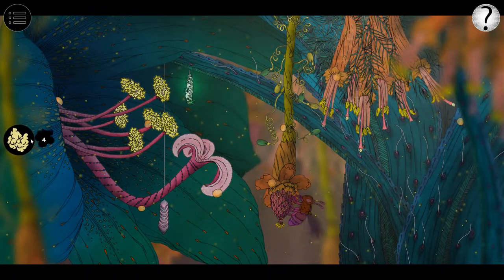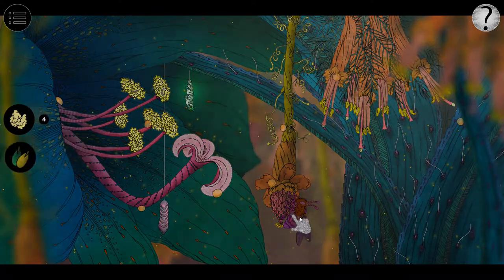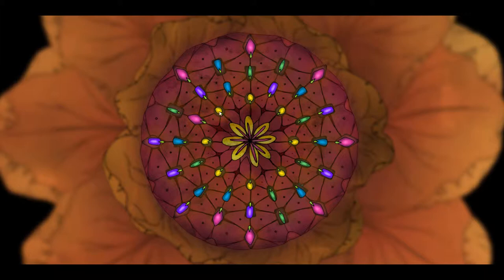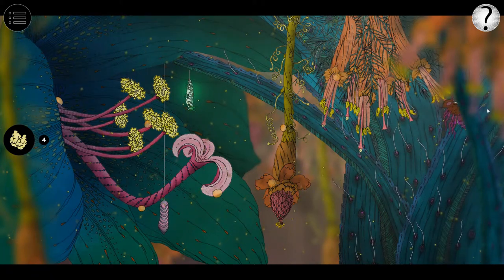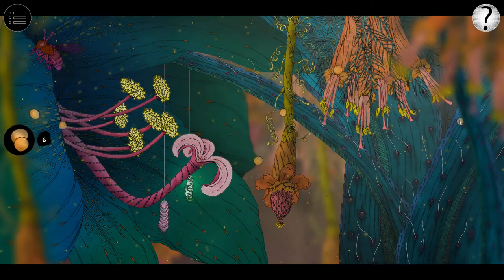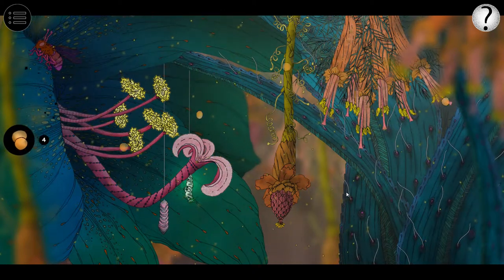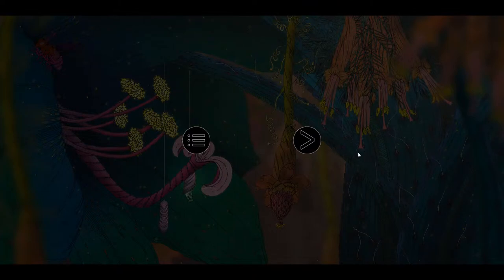Morphopolis - Level 1 (Let's Play)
Let's Play with Dr. Nought. In this episode: Level 1.

Keep in touch with Dr. Nought

Morphopolis was developed by Dan Walters and Ceri Williams and published by Dan Walters:

Morphopolis (description from Steam page):
Lose yourself in the mesmerizing, fantastical world of Morphopolis, a game about transformation and discovery.

Morphopolis takes you through a lucid insect world in a puzzle adventure that will stick with you for years.

You take on the role of an aphid grub and guide him through several stages of metamorphosis, as he journeys for his spawning ground deep within the insect microcosm. Discover hidden secrets as you journey deeper and deeper into the game world.

Winner of the Association of Illustrators Award, Morphopolis features 100% hand-drawn art and animation. Its soundtrack was composed by well-known British composer Thom Robson with the aim of captivating and immersing the player as he or she takes their time to solve puzzles and enjoy the organic world of Morphopolis.

We are very grateful for all the encouragement we have and during the production of this game and we hope you enjoy playing Morphopolis as much as we did making it.